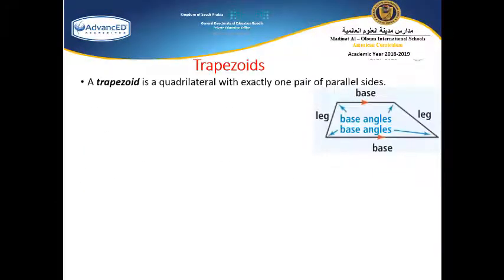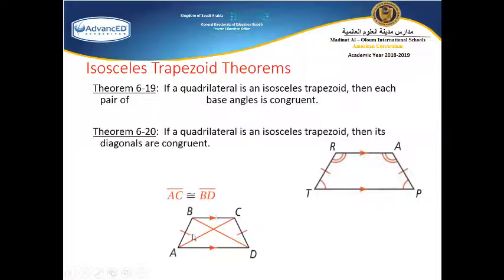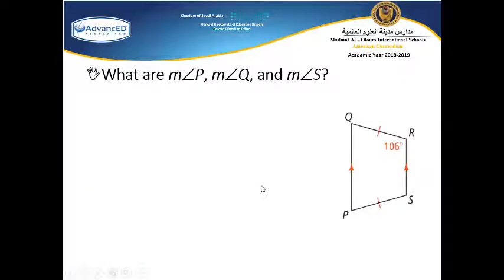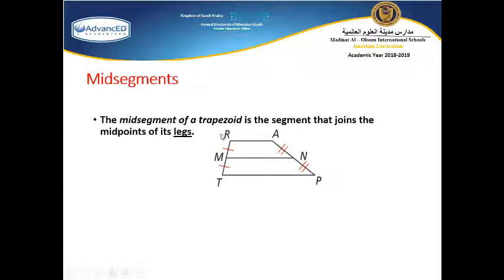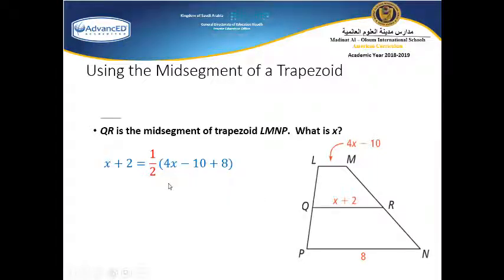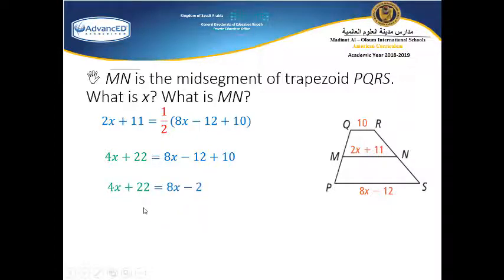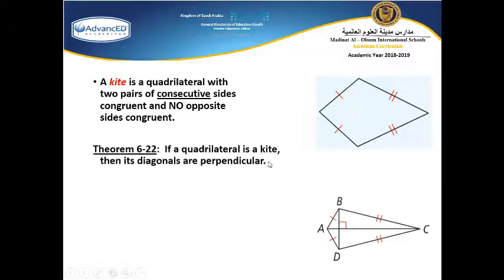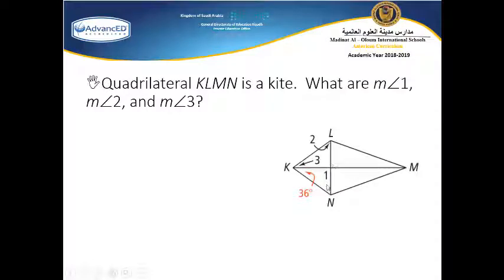6-6 Trapezoids and Kites